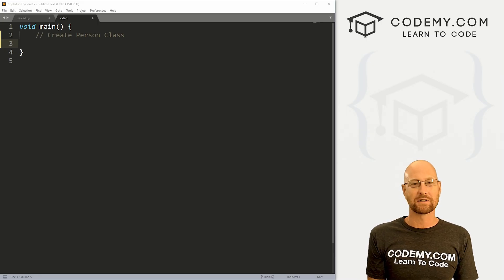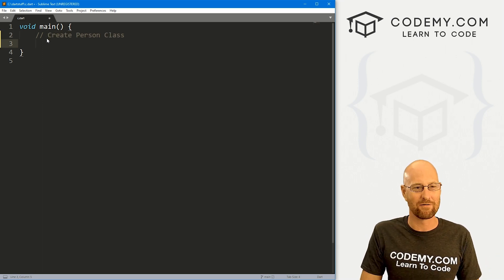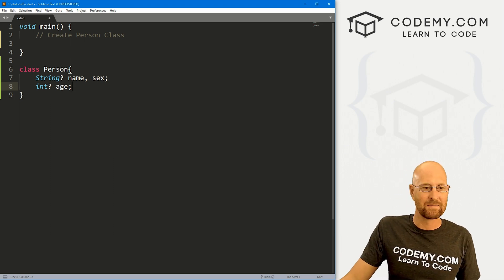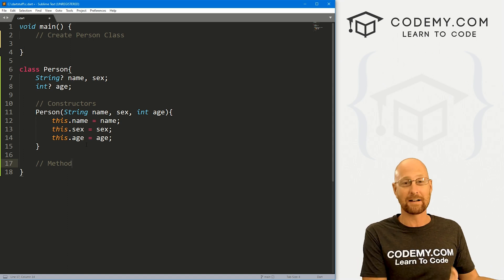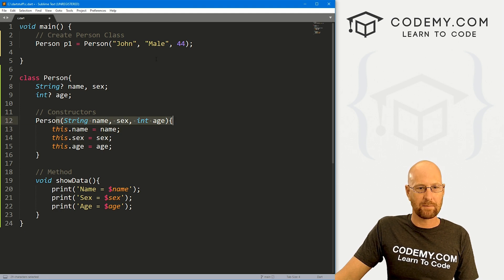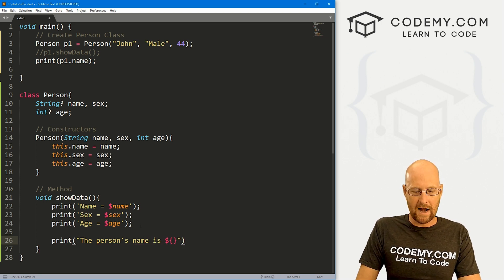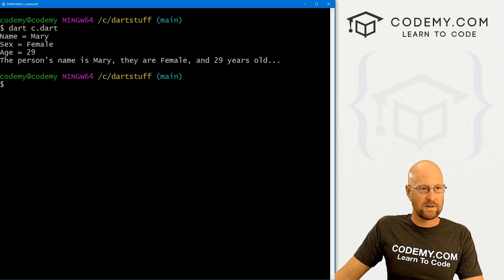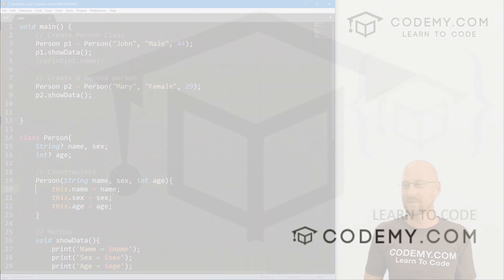Classes The Fast and Easy Way - Learn Dart Programming 13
In this video we'll learn how to use Classes with Dart.

A Class is basically a blueprint that allows you to map out something from the real world into your program.

In this video we'll define a Person class and see how easy it is to use!

Timecodes

0:00​​ - Introduction
0:57 - What Is A Class
1:45 - Define A Class
2:30 - Create A Constructor
4:03 - Create a showData Method
4:56 - Make A Person
5:43 - Show The Data From Our Person
6:18 - Show Persons Name
7:40 - Create a Second Person
8:53 - Conclusion